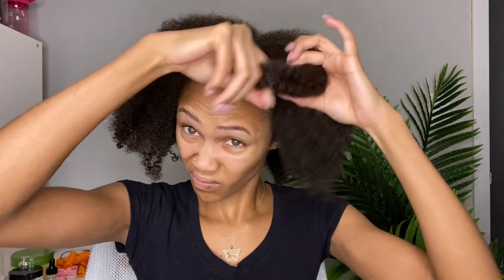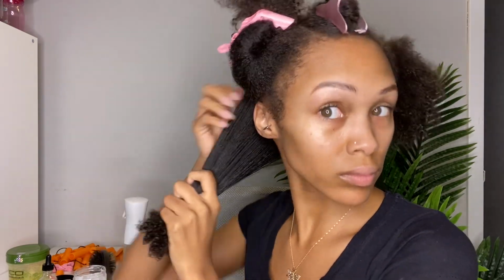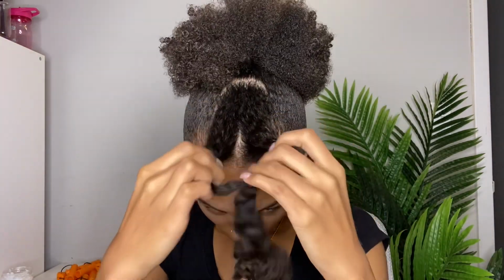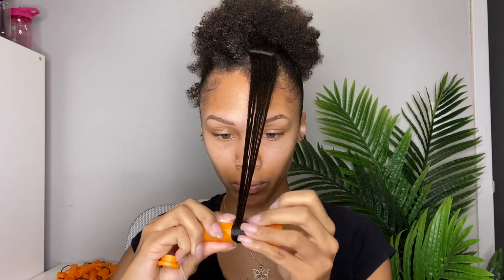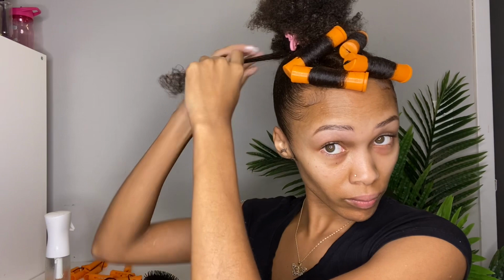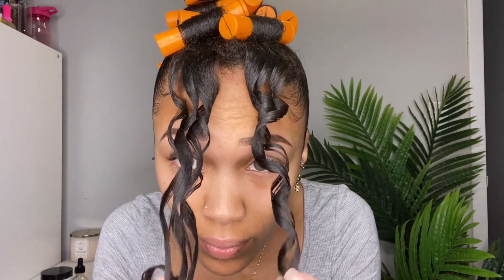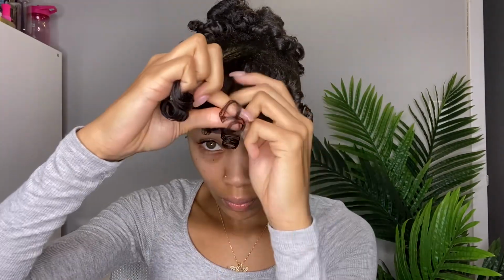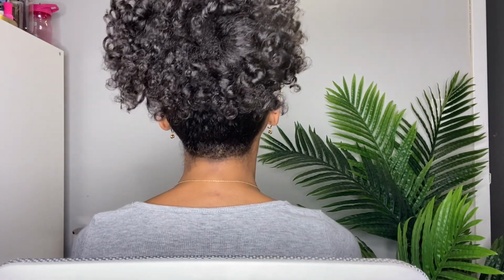Curly Perm Rod Set Updo Using CREAM | Defined Shiny Bouncy Curls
Detangling Brush
Design Essentials Lavender Shampoo (not shown)
Shea Moisture High Porosity Mask (not shown)
Eco Style Gel
Evolve 2 Sided Brush